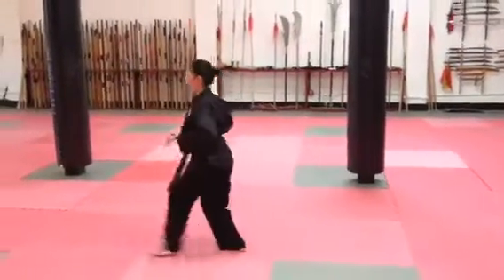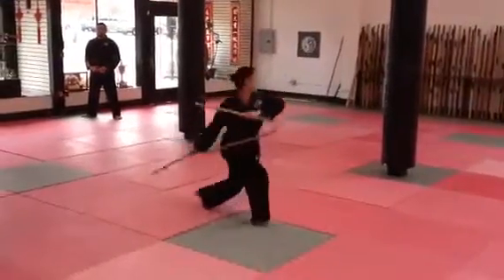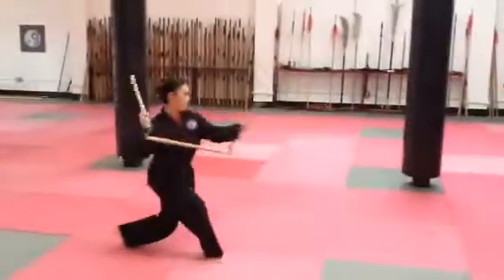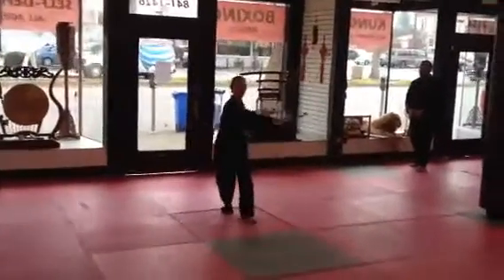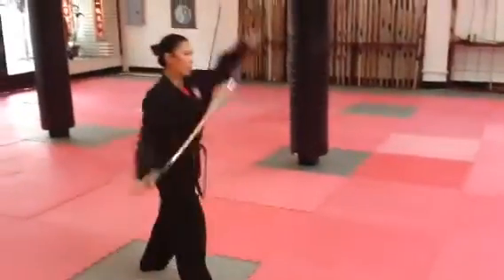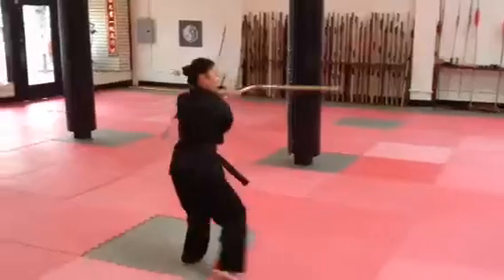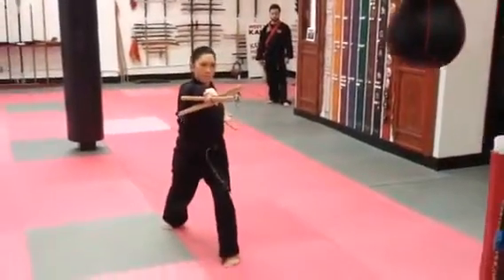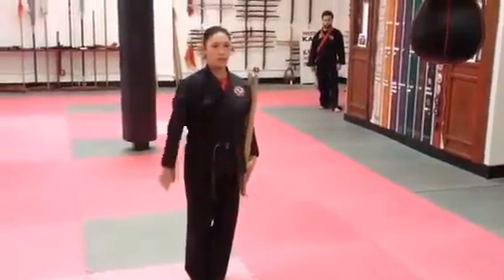Earth - Fire and Wind 3 - Sectional Staff Performed by Our Chief Instructor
Ms. Delossantos performs the earth, fire and wind three sectional staff form only one hour after learning it.
She shows excellent form displaying fighting techniques for close in, moderate distance, and then long distance fighting.